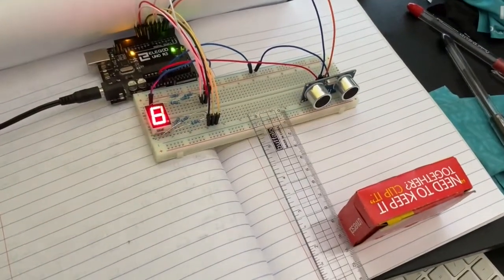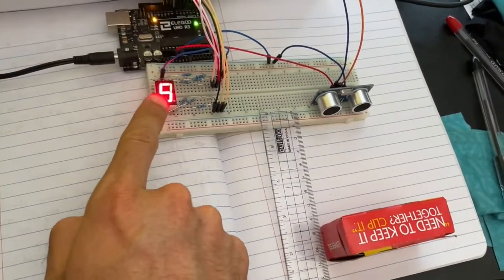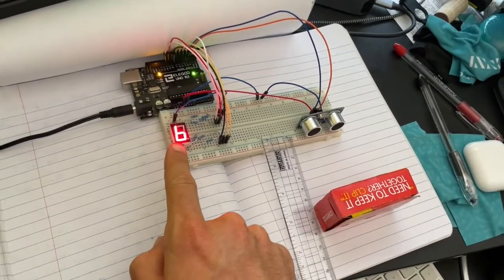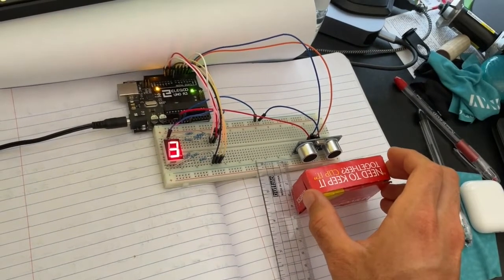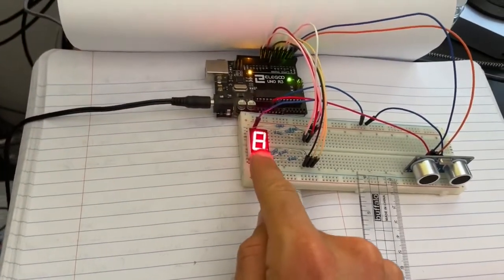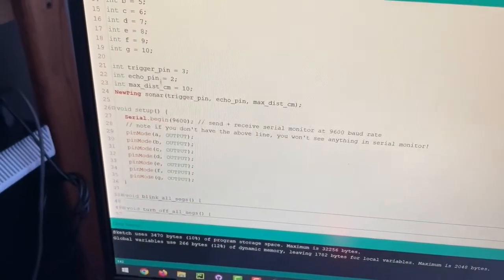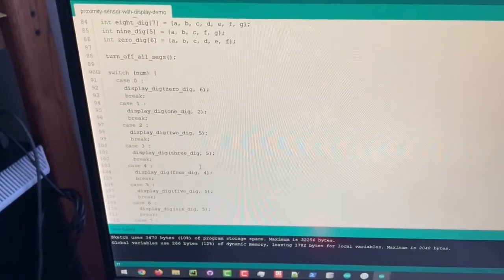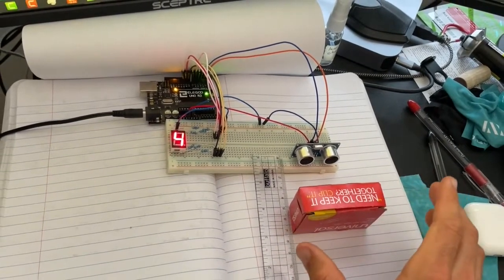Proximity Sensor with Seven Segment Real Time Display - Arduino Project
I show how I created a proximity sensor that displays real-time distance to an object using a seven segment display using an Arduino and some C++ code, link to source code on Github